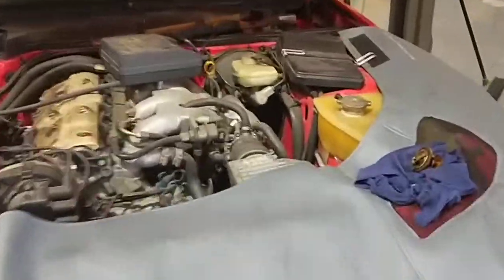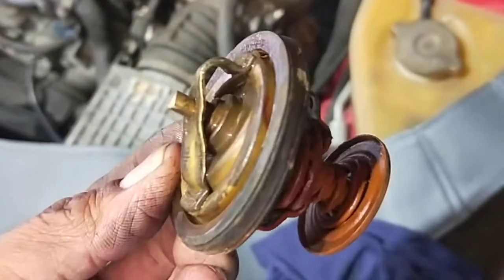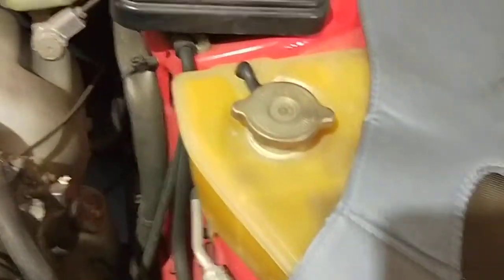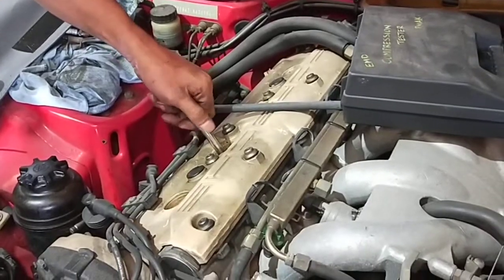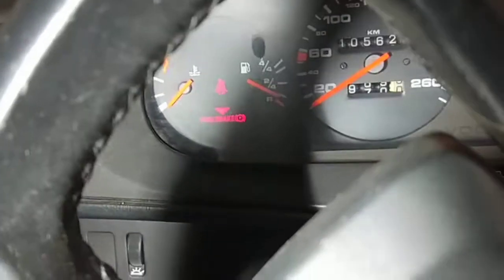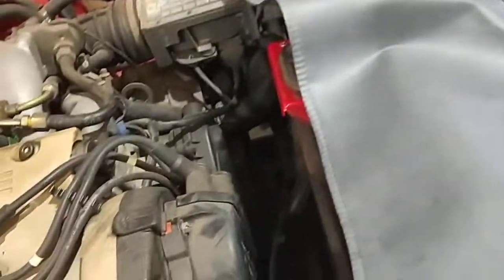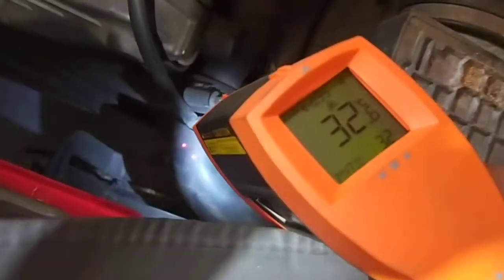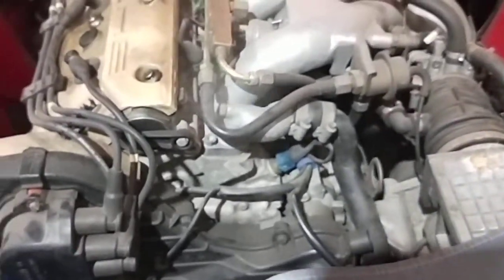Porsche 944 over heating problem part2